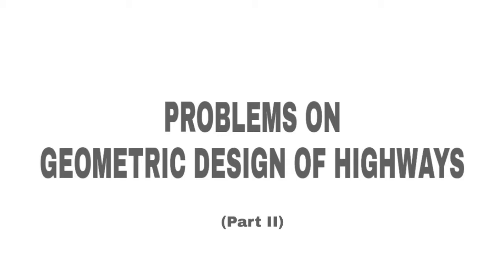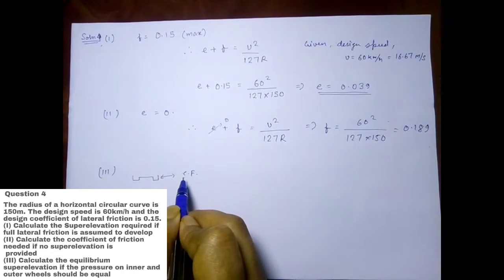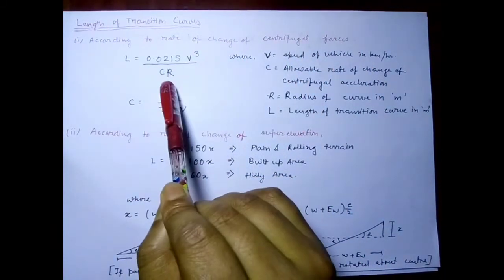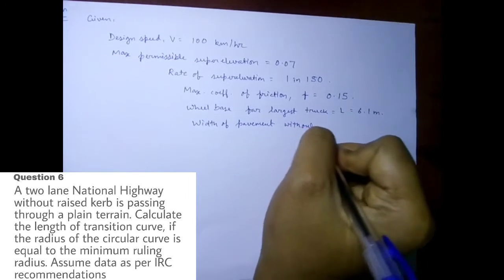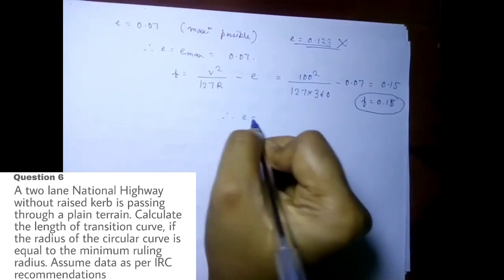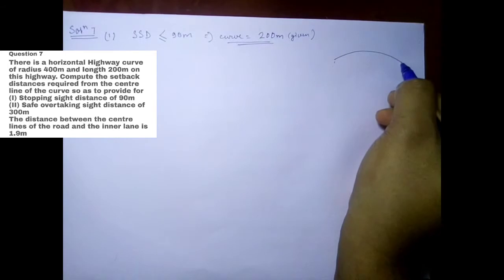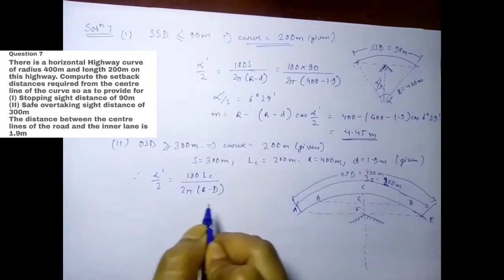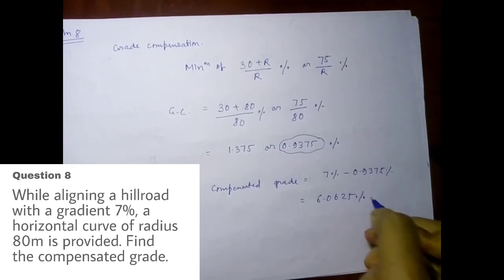HE Lecture 6 - Problems on Geomtric Design of Highways (Part 2) | Highway Engineering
This is my video lecture on problems on geometric design of highways part 2. Please watch the theory lesson before you proceed for this.